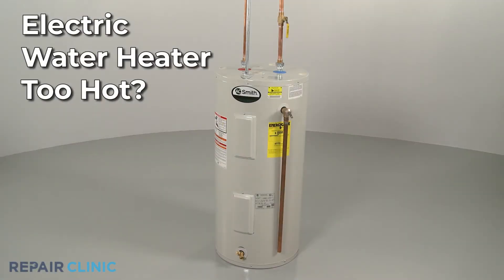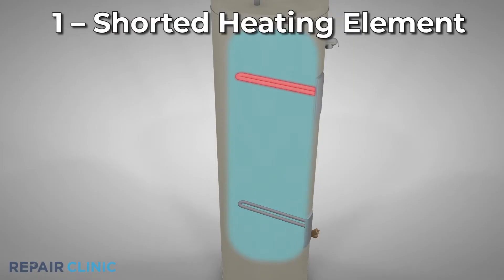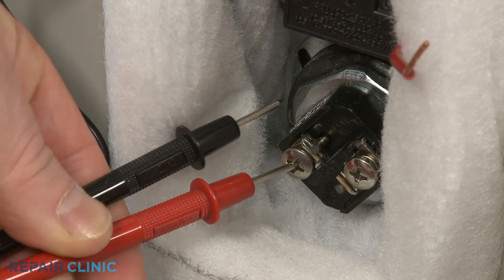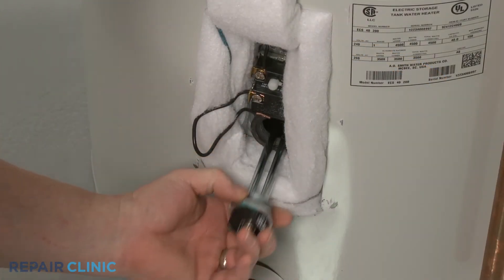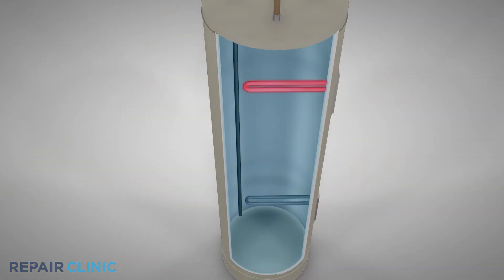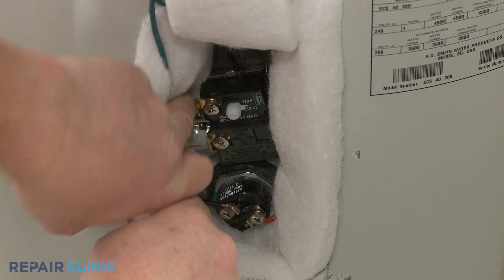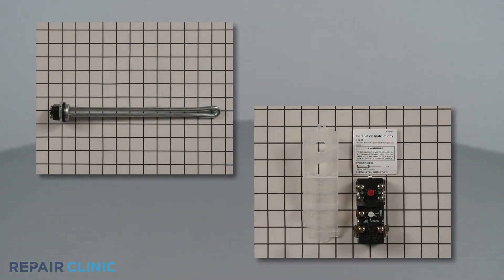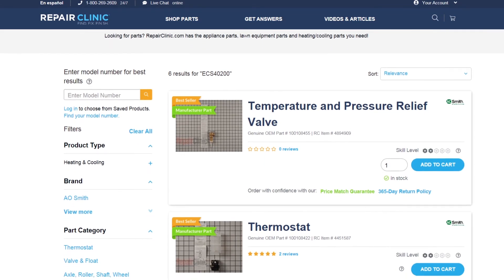Electric Water Heater Too Hot? — Electric Water Heater Troubleshooting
Electric water heater won't heat? This video provides information on how to troubleshoot an electric water heater and the most likely defective parts associated with this problem.

Commonly replaced water heater parts:

Heating Element
Thermostat